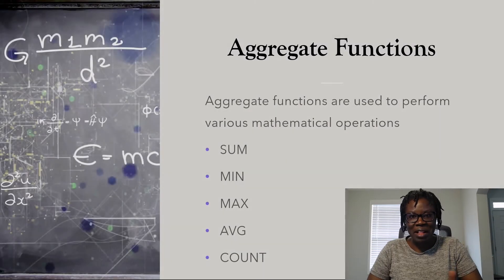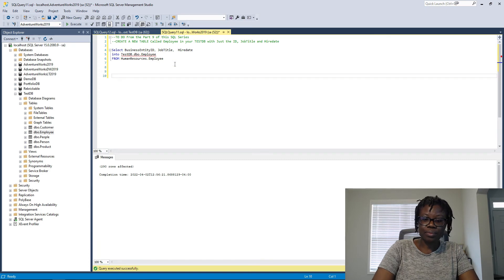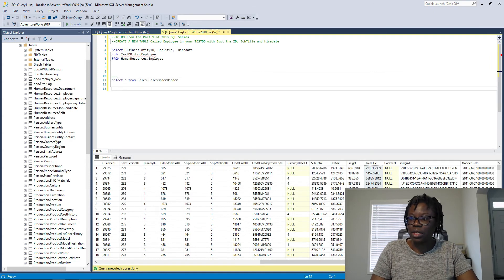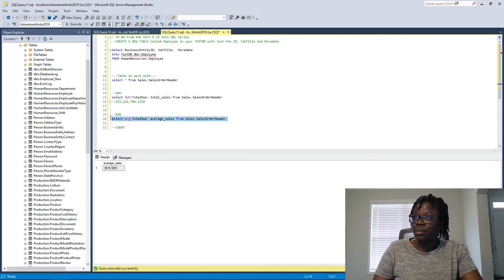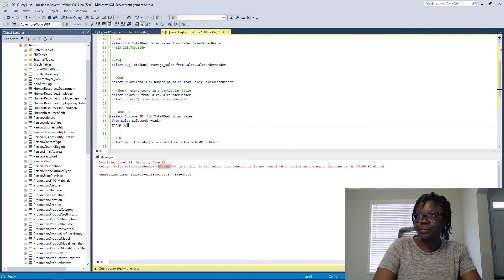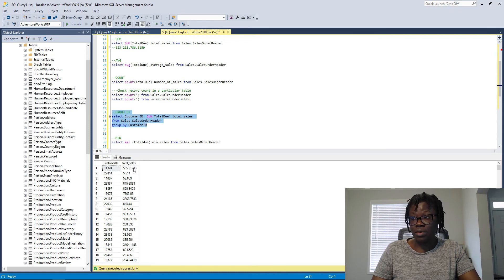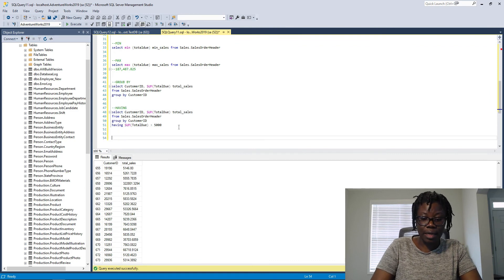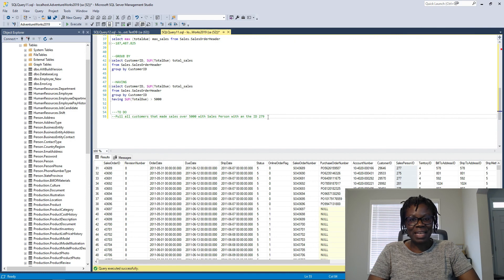Learn SQL with Microsoft SQL Server | Aggregate Functions | Part 10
--LINK TO SQL QUERY--

HAPPY WITH THE CONTENT?

Timestamps:
00:00 Intro
00:29 SSMS Connection
01:06 Answering Questions from the previous demo
02:45 Inspecting Table for Demo
03:45 SUM
05:20 AVG
06:05 COUNT
07:44 MIN
08:23 MAX
09:25 Group By Clause
11:34 Having Clause
12:57 Comparing Order we write vs Order SQL Executes
14:31 TO DO (Assignment)
15:08 Outro